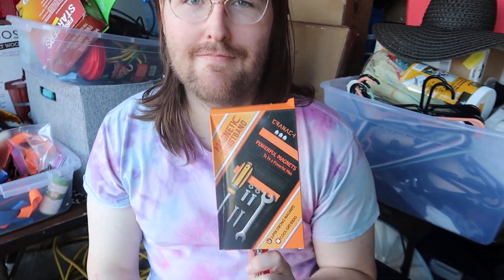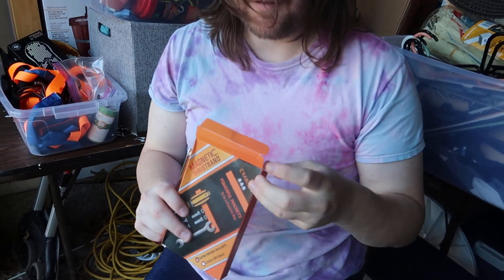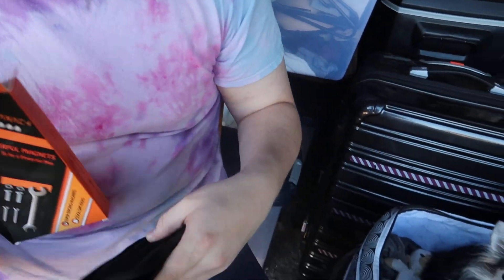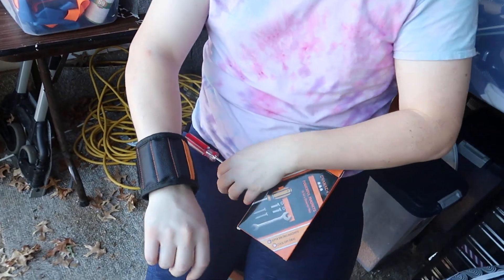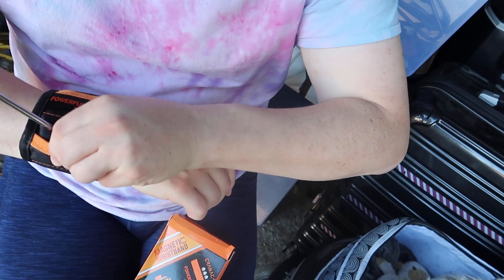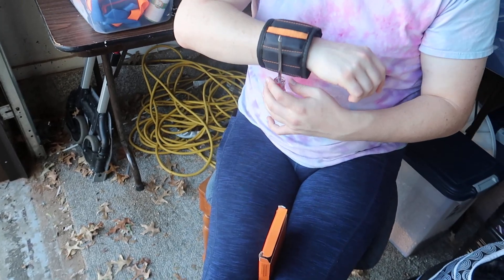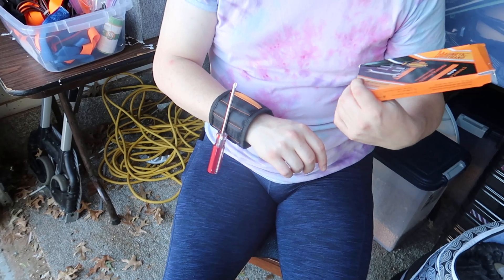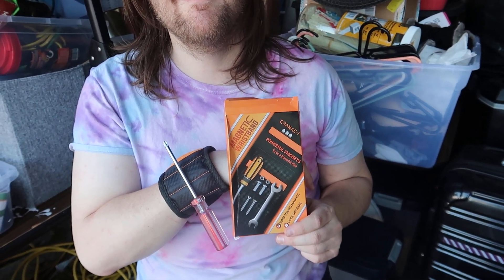Magnetic Wristband Review